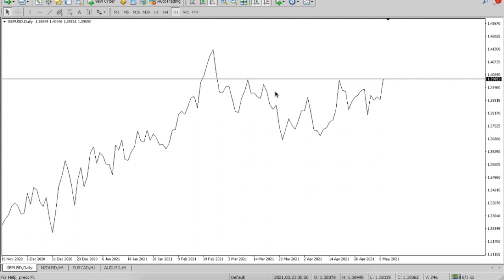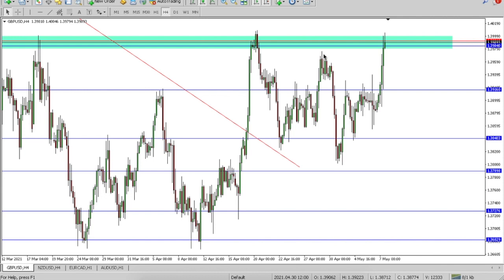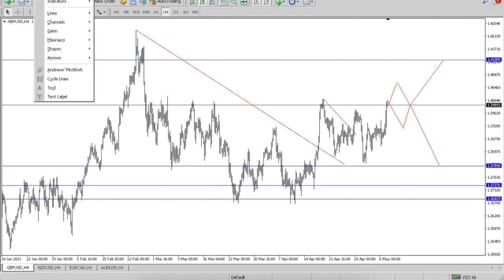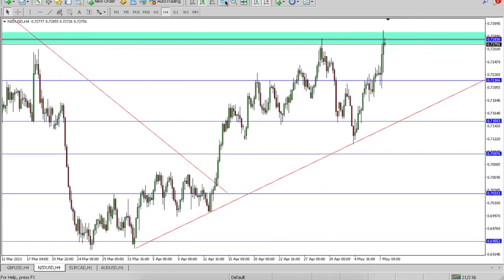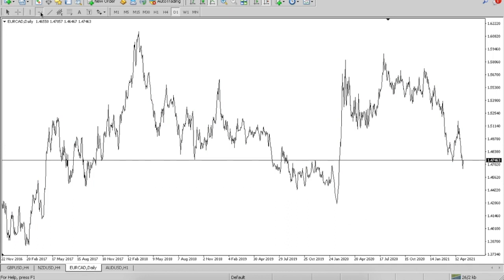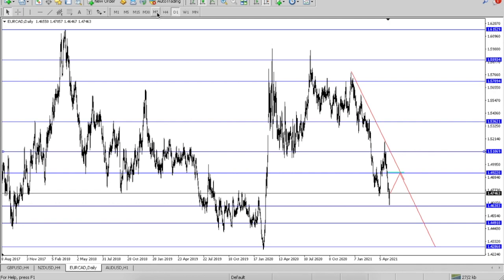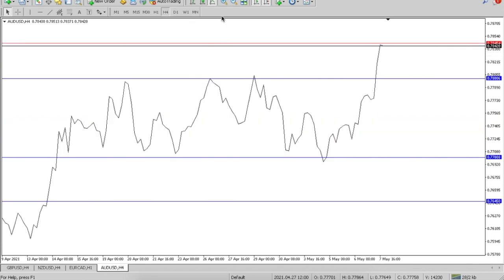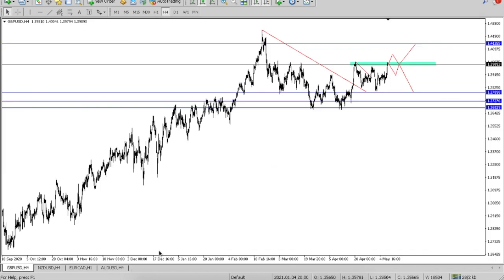ANALYZE WITH ME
TOP DOWN ANALYSIS ON 4 CURRENCY PAIRS ILL BE TRADING THIS UPCOMING WEEK.